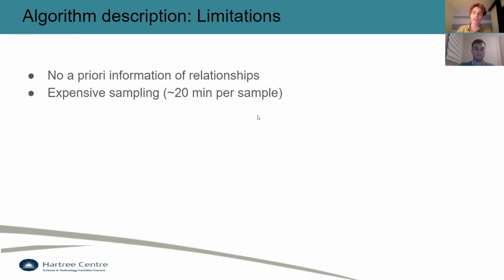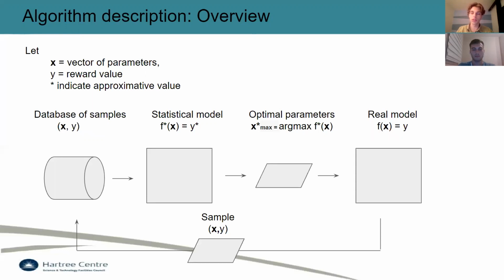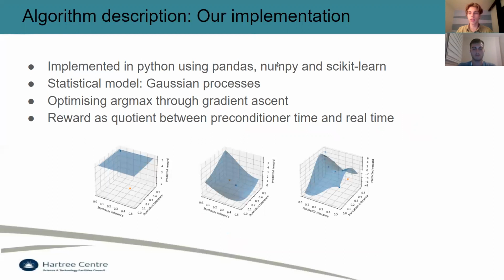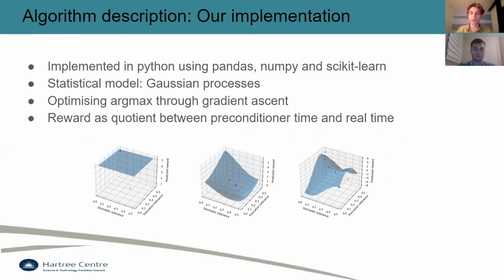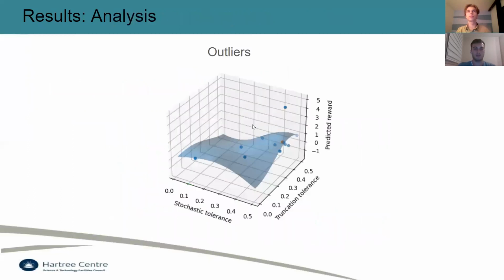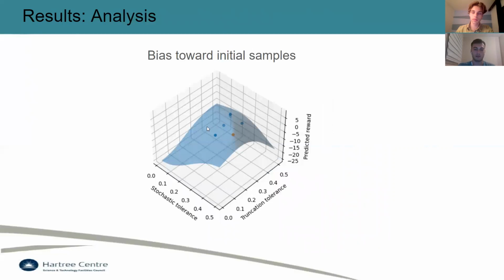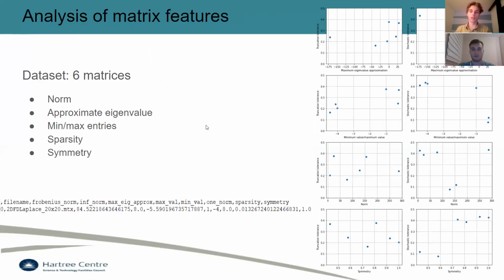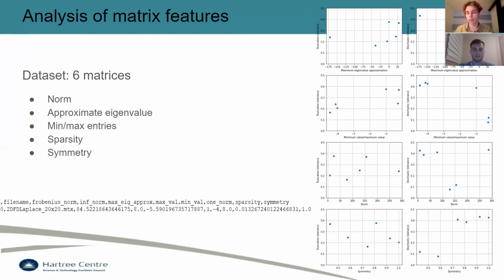2124 Adrian Lundell and Iakov Kharitonov, Hybrid AI Enhanced Monte Carlo Methods for Matrix Computat